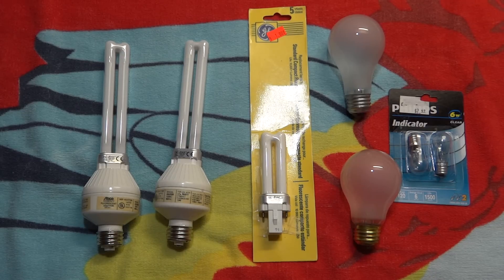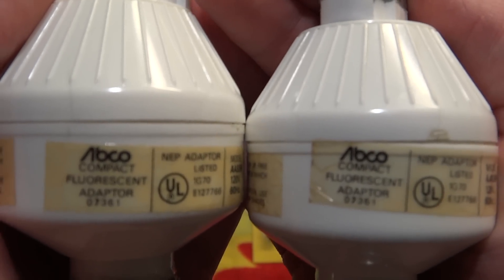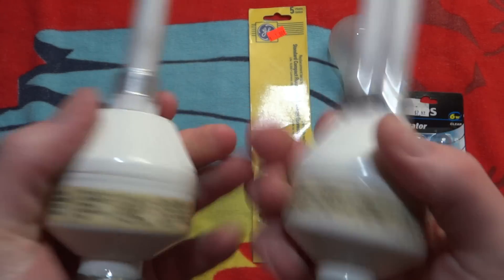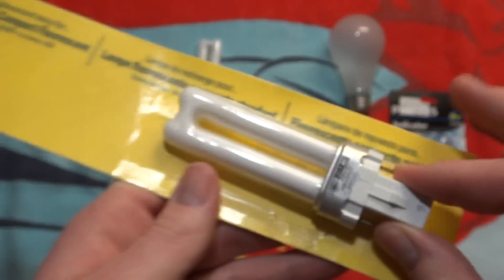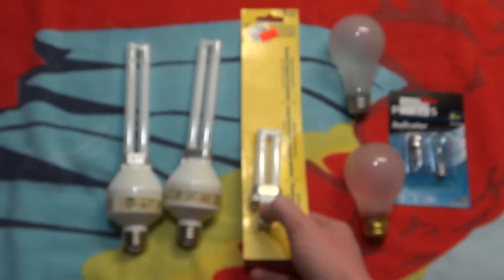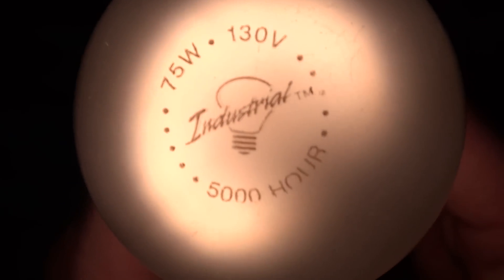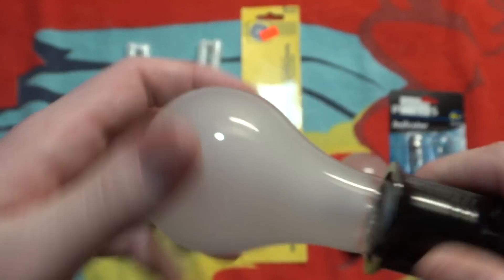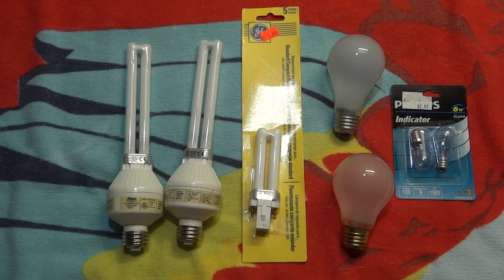Incandescent Bulbs 3 (Finds of the Day 12-17-11)